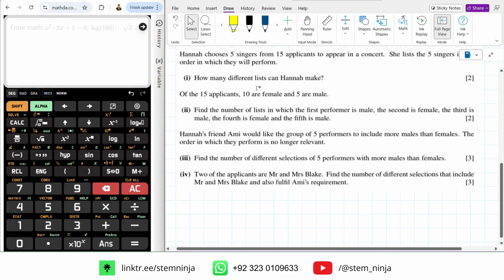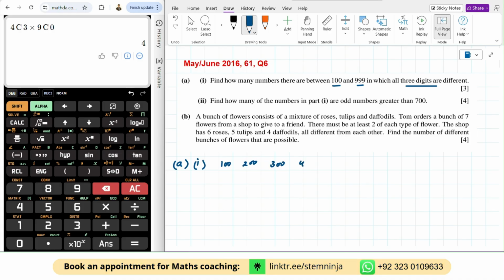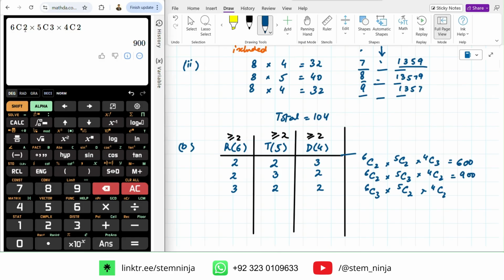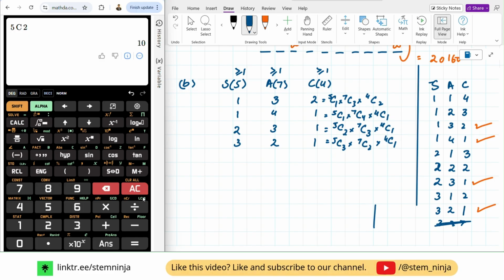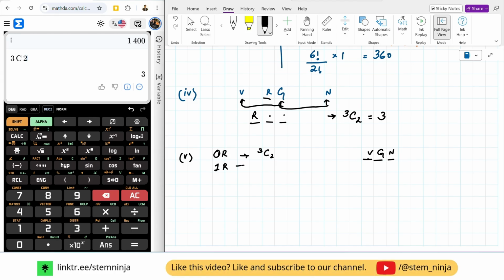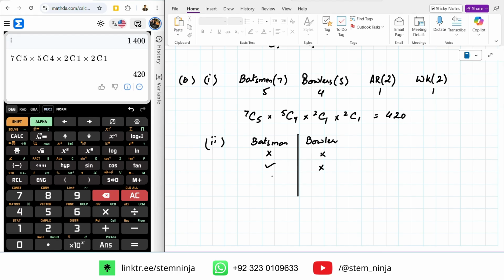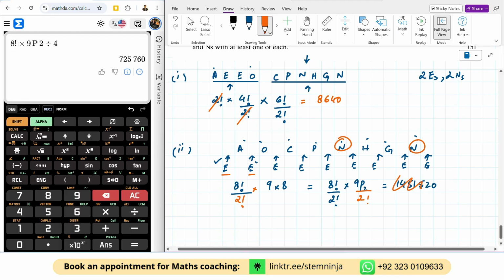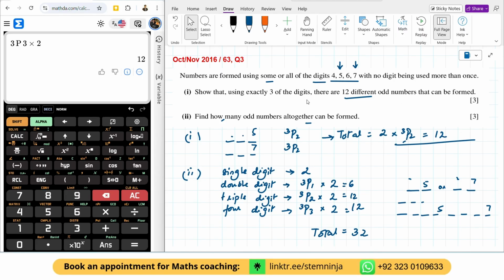9709/61/62/63 - Feb/Mar, May/June and Oct/Nov 2016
Struggling to distinguish between Permutations and Combinations in your CIE A Level Maths exams? 🤔 This video is your essential guide! We're dissecting a classic Probability and Statistics 1 (Paper 5) question on Permutations and Combinations directly from the 2016 series.

📘 What You’ll Learn:
-How to differentiate between permutations and combinations
-Solving problems involving repetition and restrictions
-Applying formulas using factorials and nCr/nPr
-Common mistakes to avoid in counting questions

📢 ACCESS PAST PAPERS! Find them neatly organized in a shared Google Drive folder that's updated after every new exam year. Get organized and start practicing immediately!

Interested in one-on-one coaching? Reach out today

In loving memory of Moizza (Muezza) — my dearest cat and classroom companion, who passed away recently. She watched over every session with gentle eyes and brought comfort during countless long and exhausting lessons.

00:00 Intro
00:15 FM16/62 - Q6 - 9709/62/F/M/16
06:38 MJ16/61 - Q6 - 9709/61/M/J/16
14:44 MJ16/62 - Q7 - 9709/62/M/J/16
22:34 MJ16/63 - Q6 - 9709/63/M/J/16
29:14 ON16/61 - Q5 - 9709/61/O/N/16
38:17 ON16/62 - Q5 - 9709/62/O/N/16
43:34 ON16/63 - Q1 - 9709/63/O/N/16
45:49 ON16/63 - Q3 - 9709/63/O/N/16